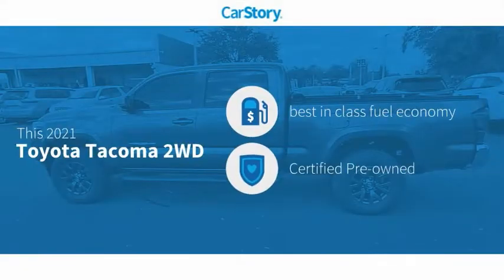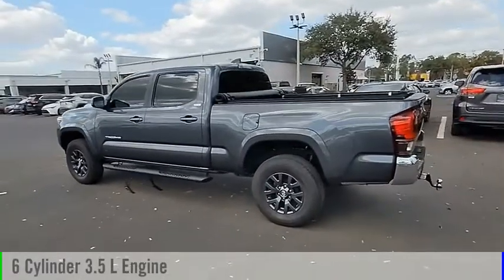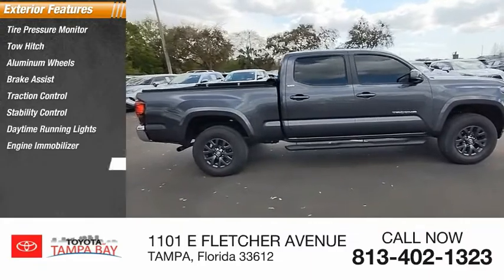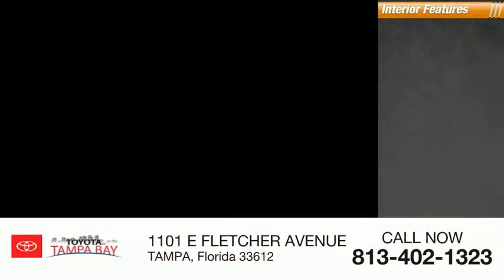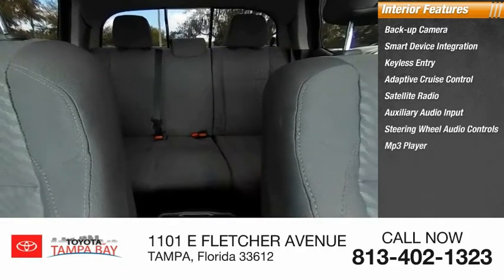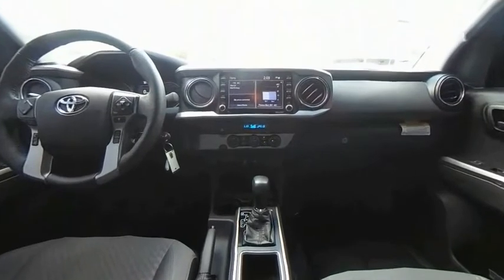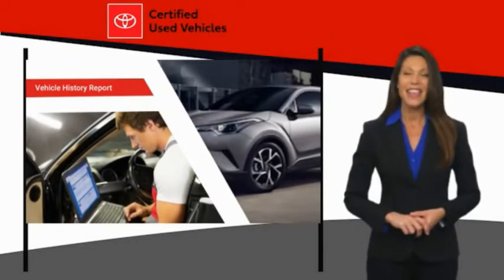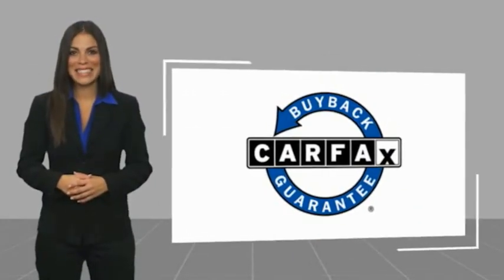2021 Toyota Tacoma 2WD U668393A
2021 Toyota Tacoma 2WD SR5

TOYOTA CERTIFIED!! FREE HOME DELIVERY!! Tacoma SR5 V6, 4D Double Cab, 3.5L V6 PDI DOHC 24V LEV3-ULEV70 278hp, 6-Speed Automatic, RWD, Gray, Cement Fabric (Fc) Fabric, One Owner Clean Carfax Certified, Clean Carfax Certified, One Owner Carfax Certified, Carfax Certified. Gray Tacoma SR5 V6 RWD 6-Speed Automatic 3.5L V6 PDI DOHC 24V LEV3-ULEV70 278hpToyota Certified Used Vehicles Details:* Limited Warranty: 12 Month/12,000 Mile (whichever comes first) from TCUV purchase date* Limited Comprehensive Warranty: 12 Month/12,000 Mile (whichever comes first) from certified purchase date. Roadside Assistance for 7 Year / 100,000 Mile* Vehicle History* Warranty Deductible: $0* Transferable Warranty* Roadside Assistance* 160 Point Inspection* Powertrain Limited Warranty: 84 Month/100,000 Mile (whichever comes first) from TCUV purchase dateTOYOTA OF TAMPA BAY ADVANTAGE At Toyota of Tampa Bay, you receive exclusive features and benefits to both enhance and protect your vehicle. From protective coatings for you paint, headlights, and interior surfaces such as surface sanitation to nitrogen tire service and roadside assistance, we provide you the MOST VALUE for your money. GUARANTEED! (See dealer for more details) Toyota of Tampa Bay near Brandon and Wesley Capel is a full-service dealership that offers a wide variety of services to our visitors and guests. Just one visit and you'll see just how dedicated we are to your complete satisfaction. We have a friendly and knowledgeable staff ready to help you every step of the way. Whether it's sales, service, body shop or financing, you'll always get the attention you deserve from Toyota of Tampa Bay. We are located at 1101 E Fletcher Ave Tampa, FL 33612. Fast, Friendly, Fair & Fun! Final vehicle sale price subject to safety inspection costs, certification costs and repair order costs. All offers are mutually exclusive. All vehicles subject to prior sale. See dealer for complete details.